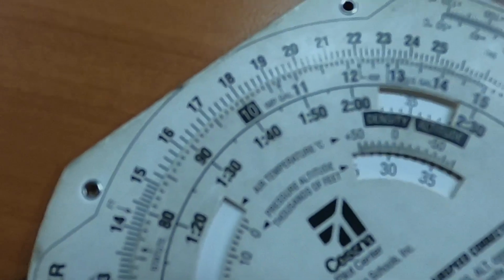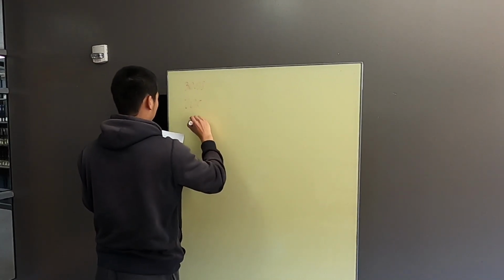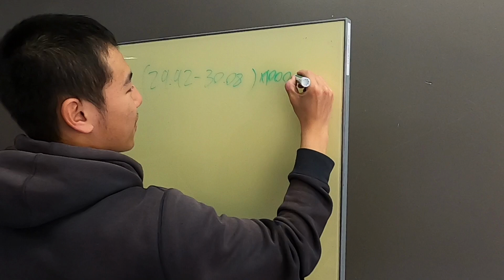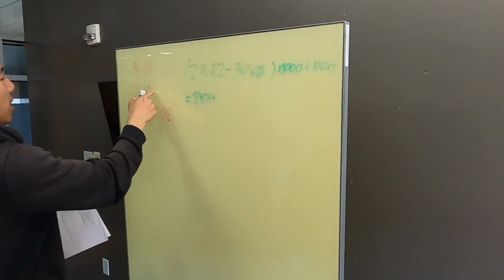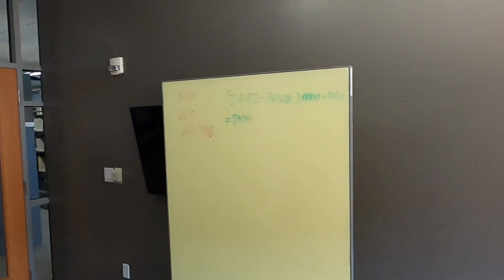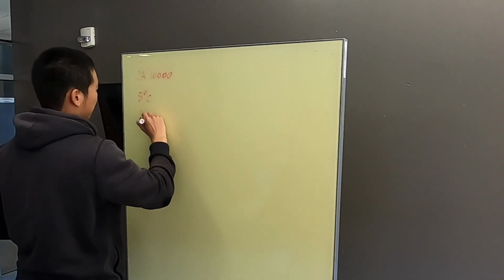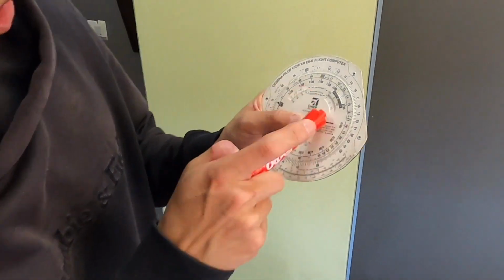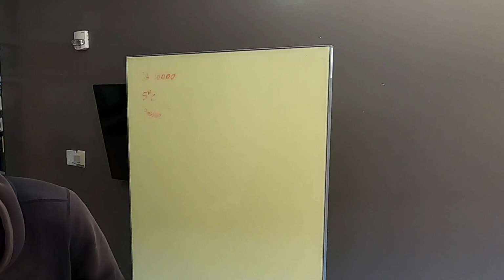E6B use part 1